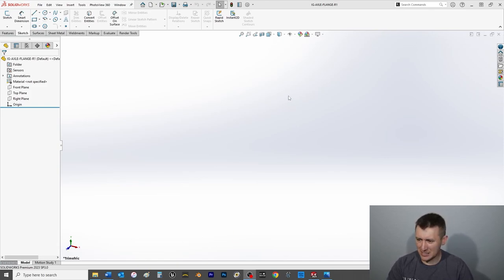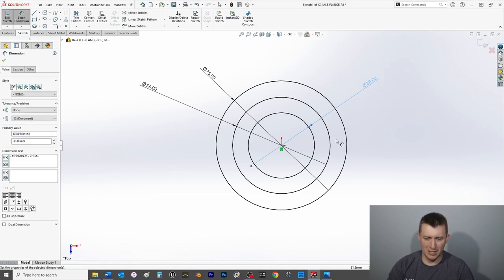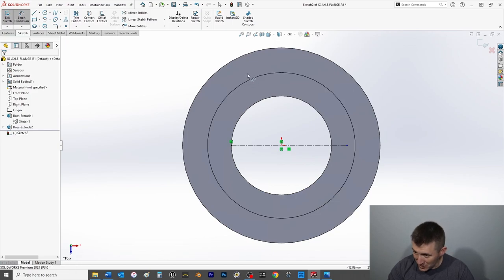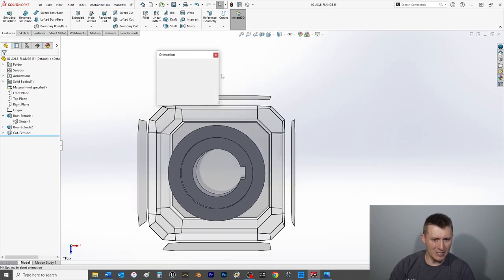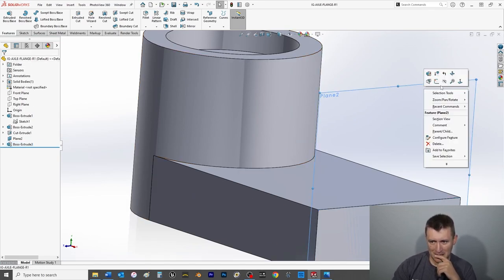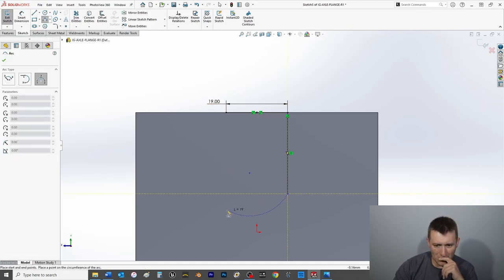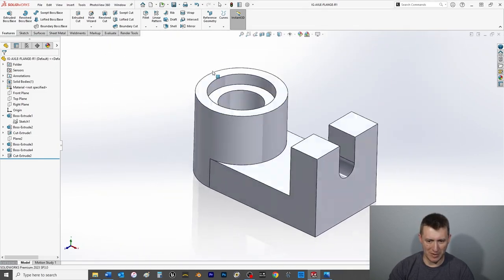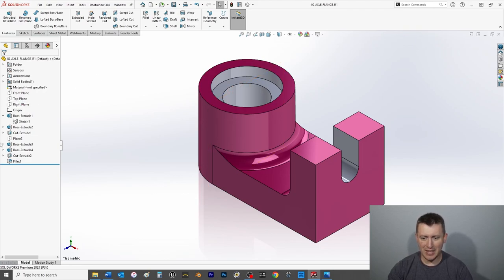Modeling an Axle Flange in SOLIDWORKS (Inspired by the image from the IG page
Welcome back to my Random fun with SOLIDWORKS playlist/series! Put your seatbelt on and join me as I do a single take video modeling a random object. This will be something that I might randomly think up, see while walking about, something from good OL Google, ECT... This video as the title says is a part that I saw on an Instagram page I follow @letsdesigncadd. Check their page out and give them a follow. Also check out my Instagram page @rs2_technologies.co and follow for updates on video drops.